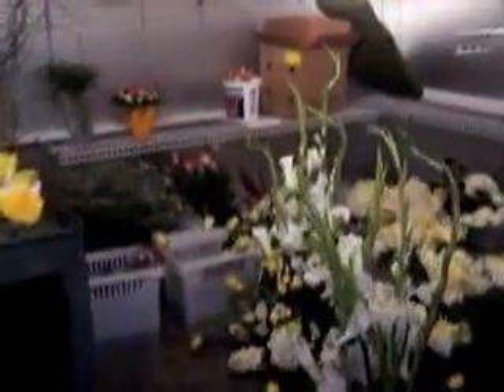shop talk 3